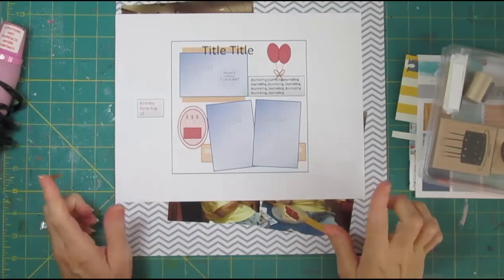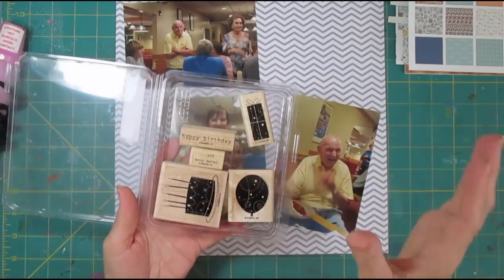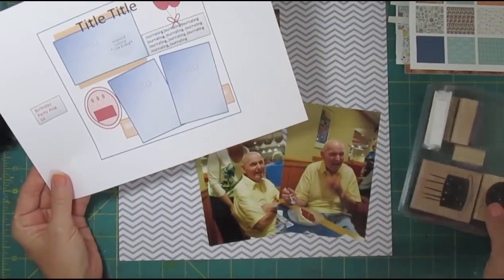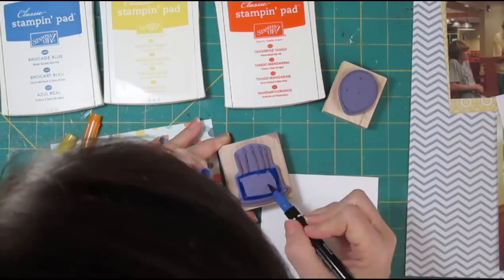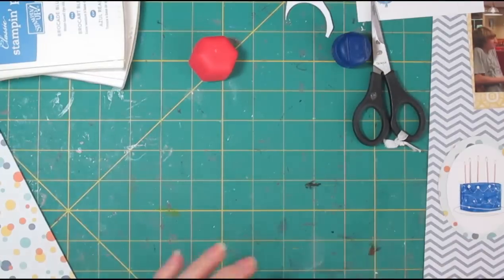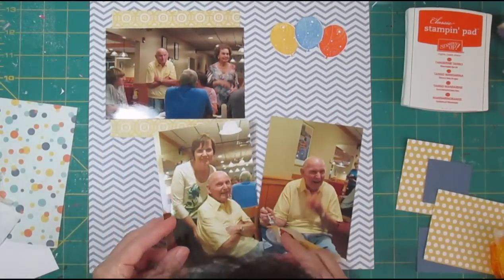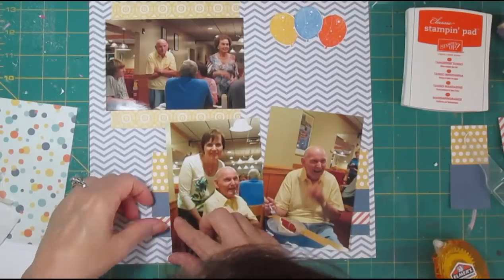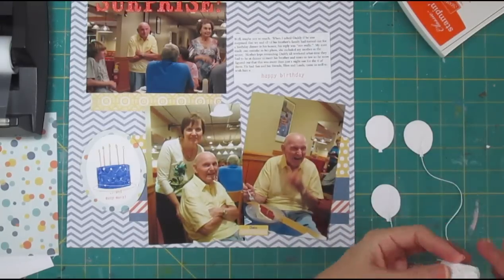Scrapbooking Process 4x6 photos and Stamping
A very traditional birthday layout with 3 4x6 photos, some portrait and one landscape.  Uses older Stampin' up! set.